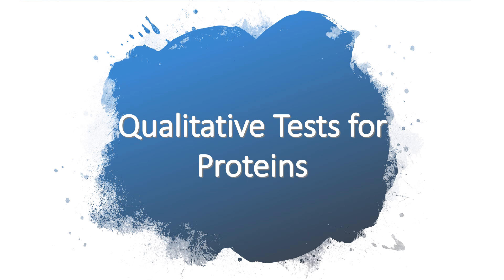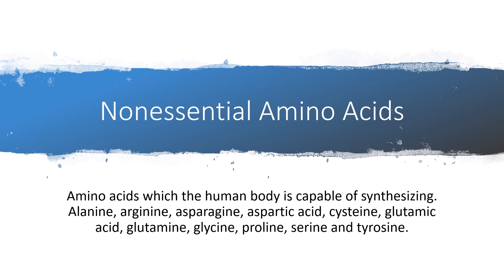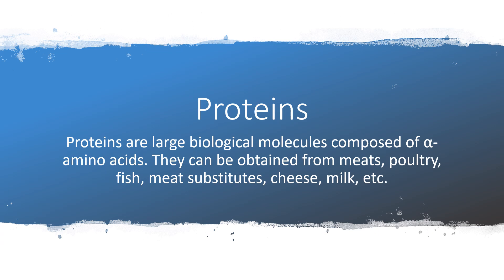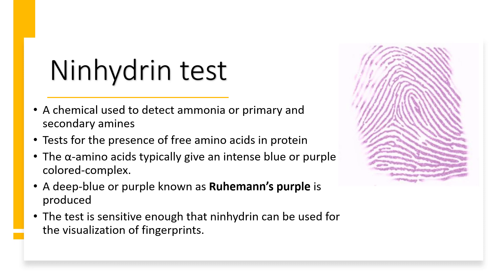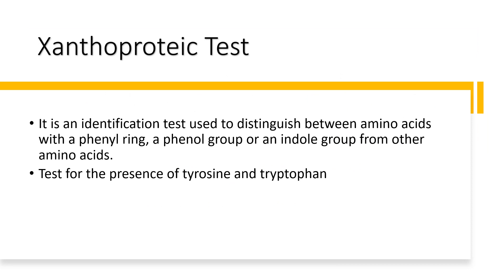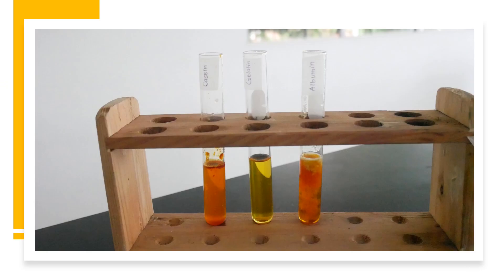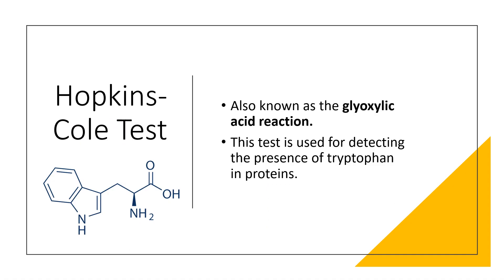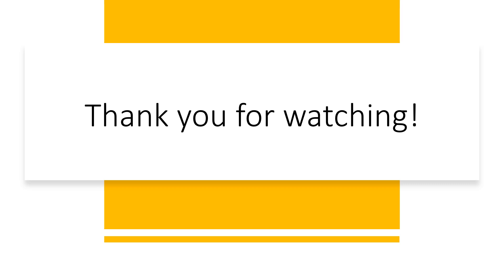General Tests for Amino Acids (Proteins) | Discussion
General tests discussed in this video are as follows:
Biuret's Test, Ninhydrin Test, Xanthoproteic Test, Millon's Test, Sakaguchi Test, Hopkins-Cole Test and Lead Acetate test.